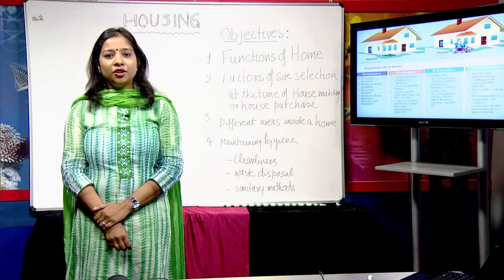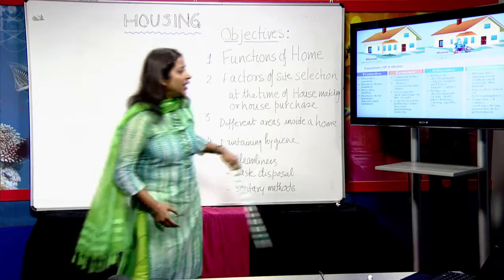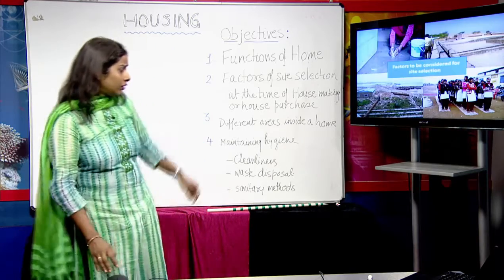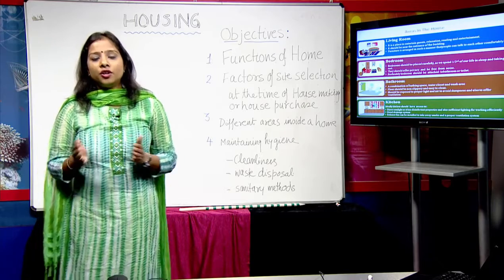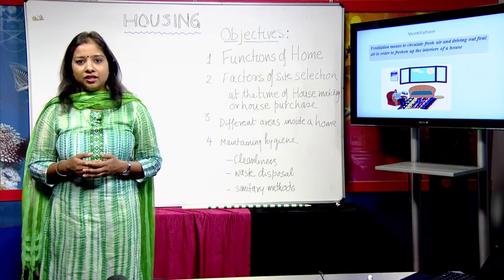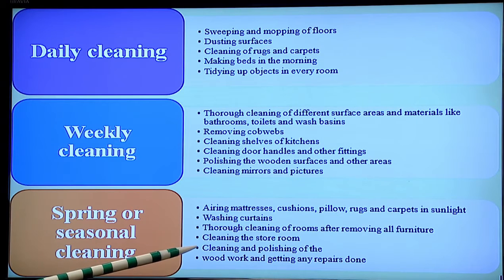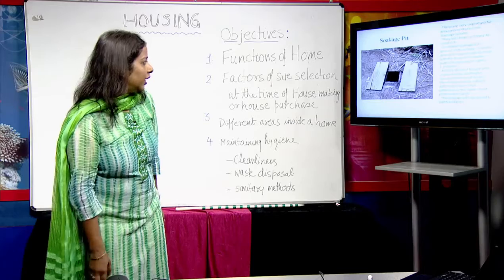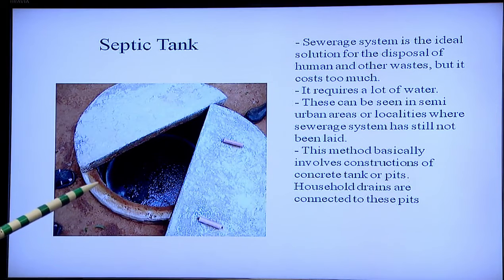12 Housing Secondary 216